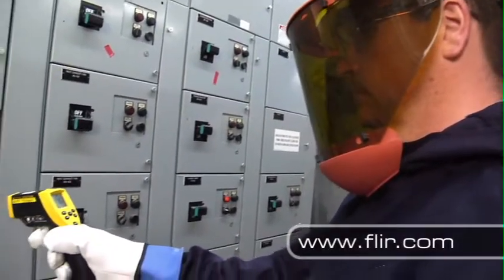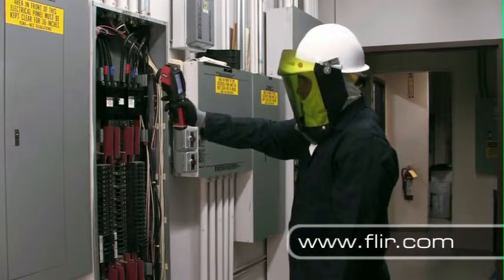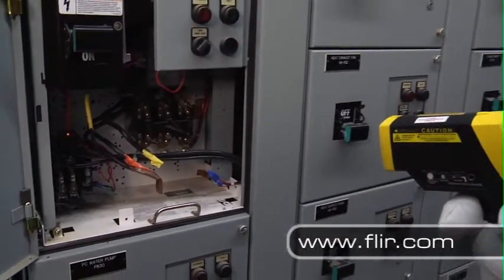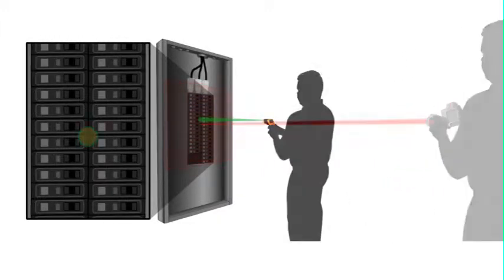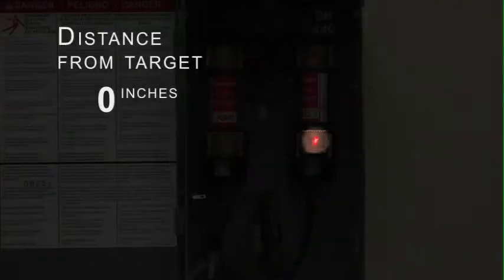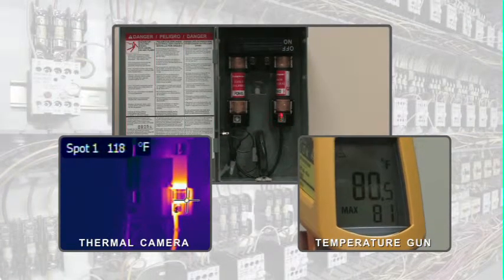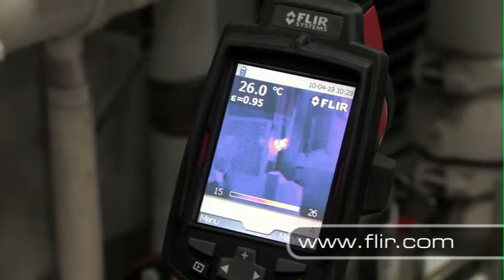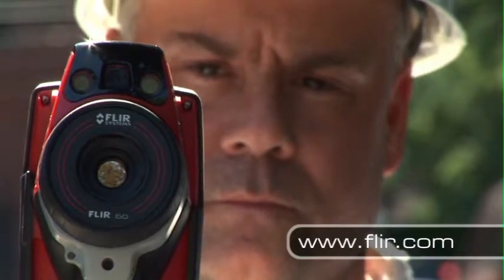Temperature Gun vs. Infrared Camera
Still using a temperature gun? See what you are missing!